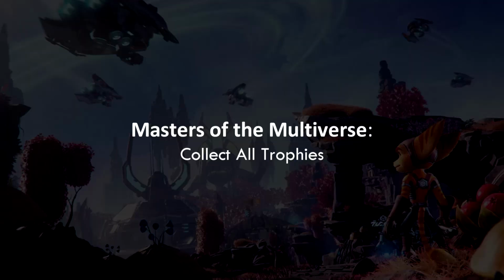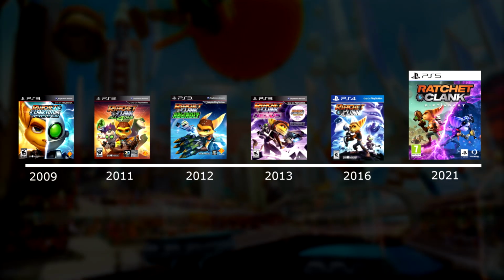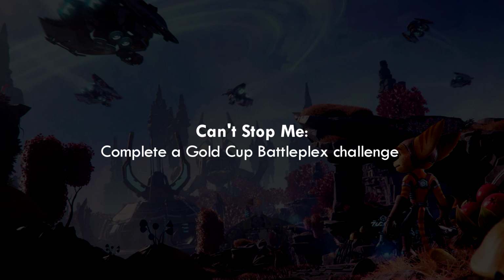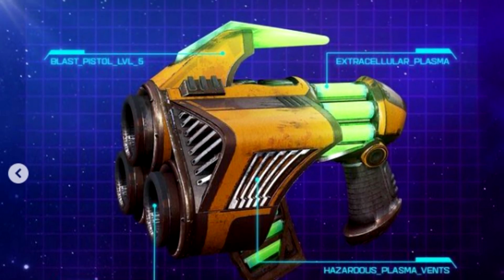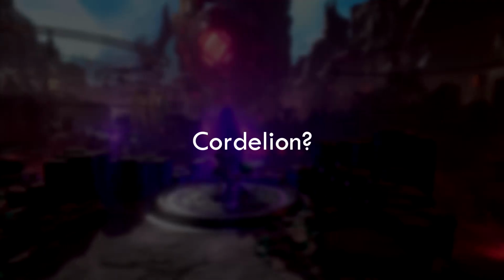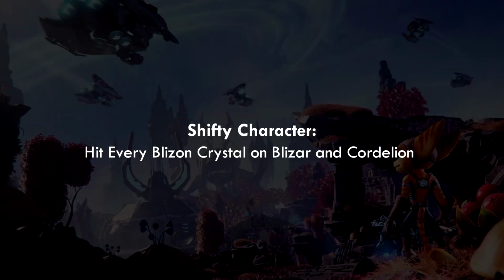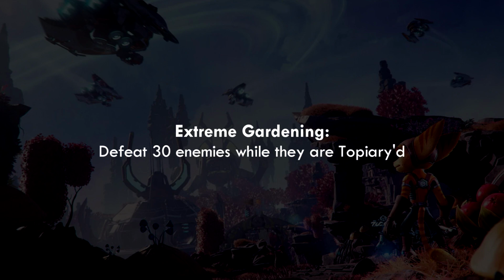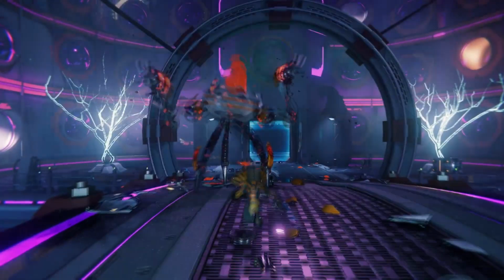[SPOILER FREE] Ratchet & Clank: Rift Apart - Trophy List Analysis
The following trophy list does not contain story spoilers and was publicly shared by Insomniac Games on Twitter. There are 15 hidden trophies in Ratchet & Clank: Rift Apart, they will not be covered in this video.

Ratchet & Clank: Rift Apart is set to launch this month June 11th 2021 only on the PlayStation 5.